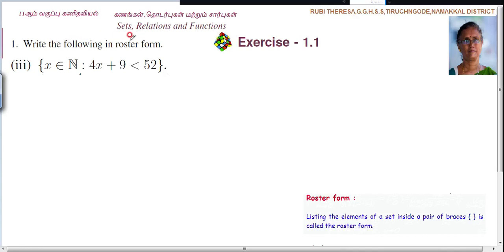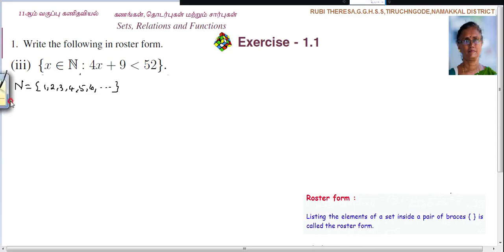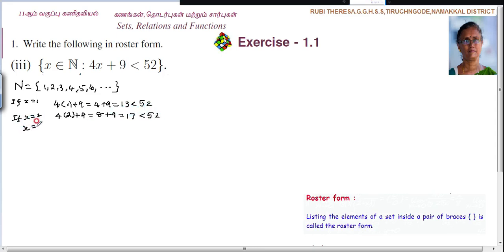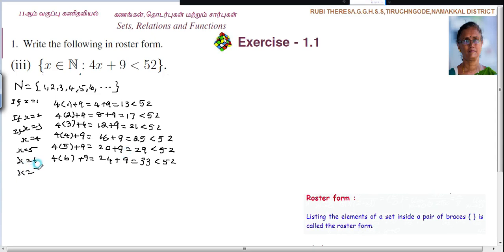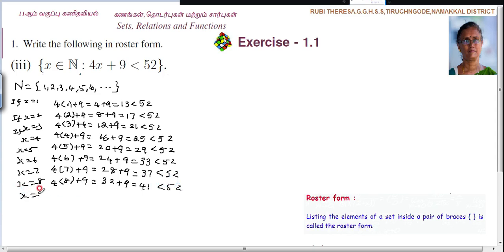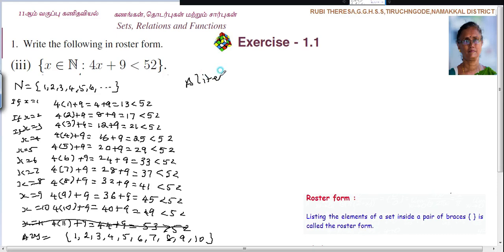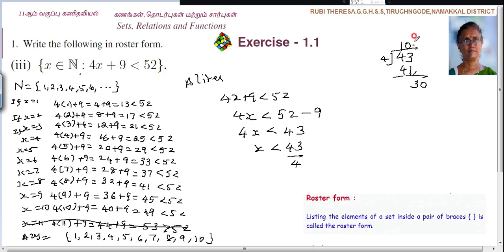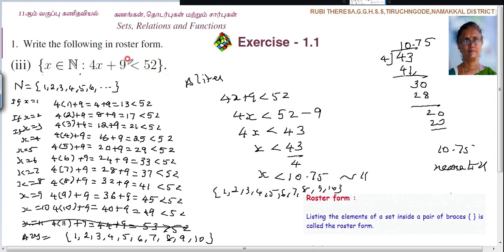11th _ Maths _ Sets,Relations,Functions _ EXERCISE 1.1 _ SUM 1(iii)